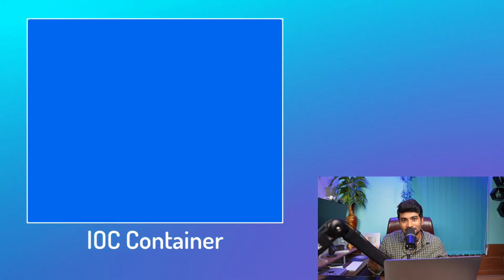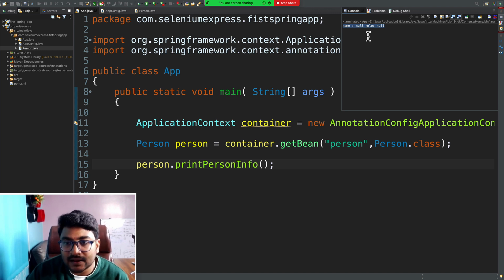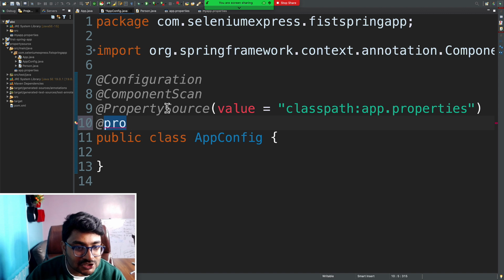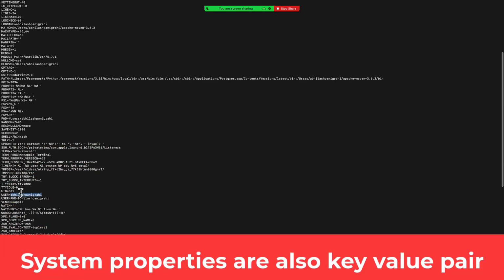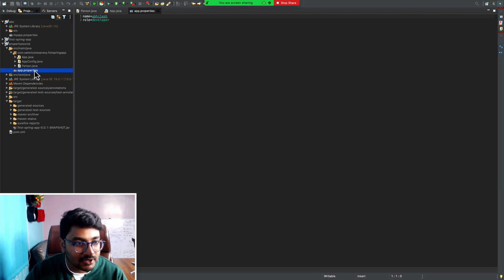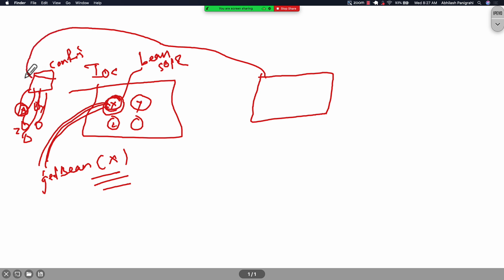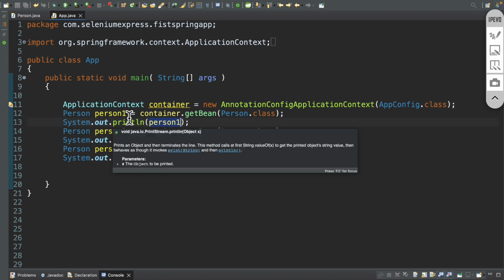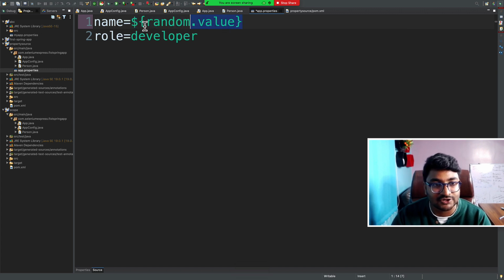Spring boot properties configuration | Propertysource & Bean Scope in depth | Spring framework 6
In this spring boot tutorial we will learn about dealing with properties file and different ways we can load properties into our spring and spring boot application.

we will also discuss about different spring bean scopes like singleton and prototype scopes.

This video covers different spring boot annotations like @propertysource,@value,@lazy,@scope etc which will be explained in detail with real time use cases.

Timestamp
00:00 - Spring Boot property source in-depth
02:04 - Spring 6 Project Set up
05:52 - read properties file in spring boot
12:13 - application.properties file in spring boot
13:29 - @Value in spring boot
15:09 - @PropertySource in spring boot
17:44 - loading properties file from a different project
28:36 - @propertysources
32:24 - injecting values from VM arguments
42:45 - Injecting values from environment variable
45:52 - Injecting values from system properties
49:10 - spring bean scope - singleton and eager loading
01:03:17 - spring bean scope - prototype scope